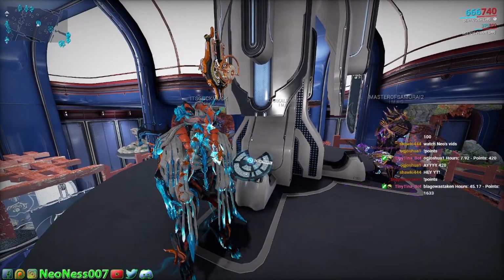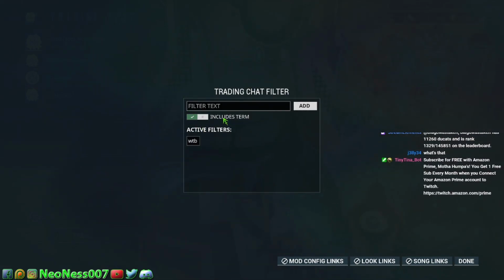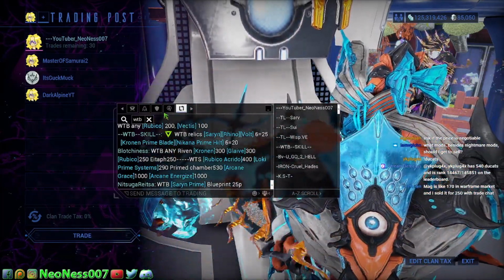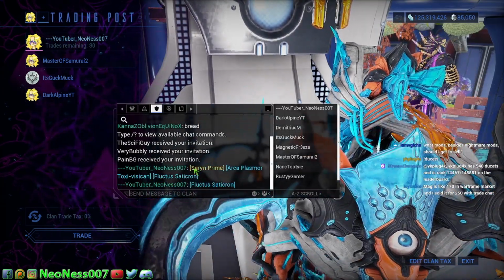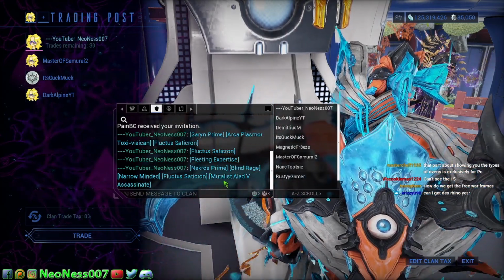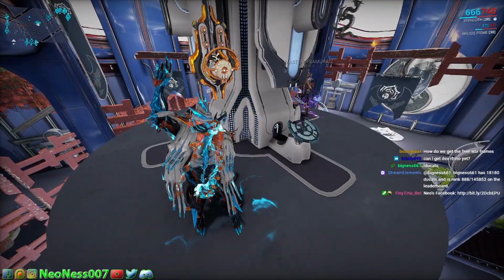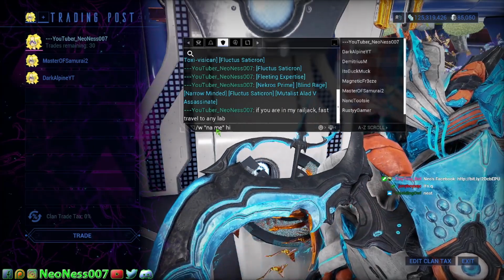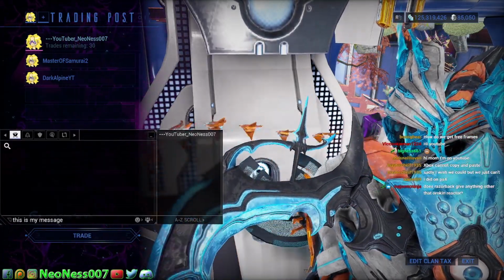Warframe 16 Tips for Making Platinum in Trade Chat (Do These!)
This will help you understand how to make platinum in Warframe. These tips are simple and very powerful when it comes to being efficient in trade chat.